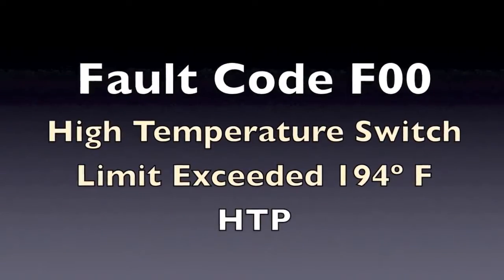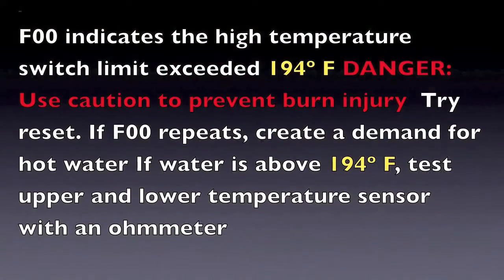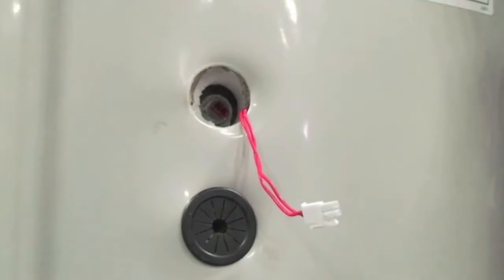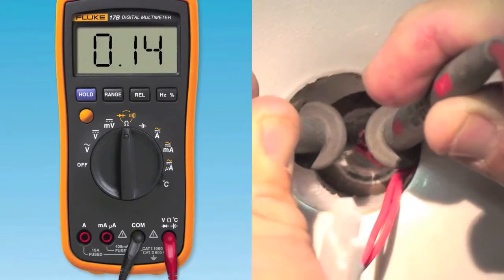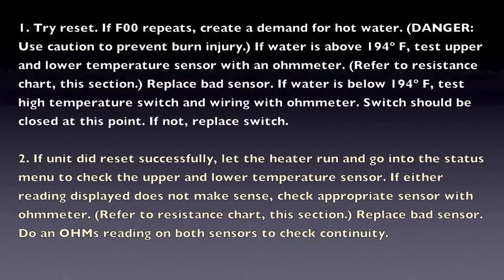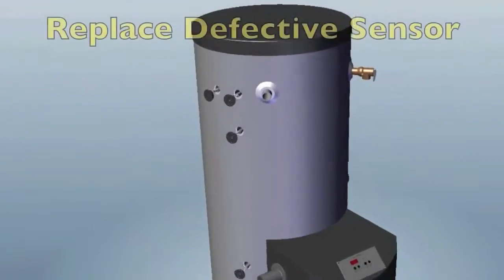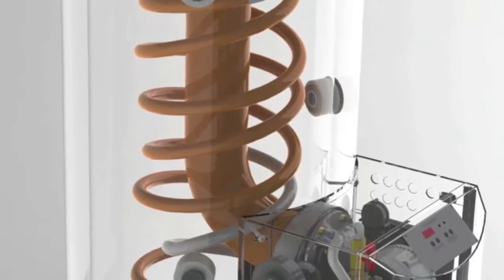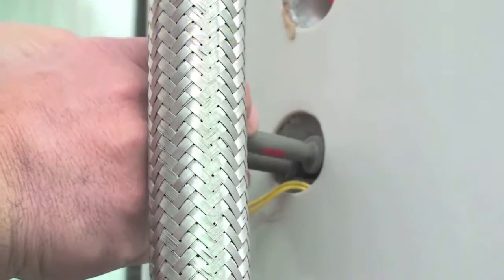F00 Fault Code for Tanks -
HTP F00 Fault Code for Tanks

HTP: Fault Code F00 for Tanks:  WATER HIGH TEMP:  This display indicates that the water in the tank has overheated. This is a serious safety issue, as indicated by the red fault light and the flashing the word LOCKOUT on the display. The unit will not restart until it cools sufficiently and a technician repairs the cause of overheating and resets the unit. During this lockout fault, the pump will be on as indicated on the second line of the display in an effort to cool down the boiler.

1. Check central heating pump operation.
2. If the circulator pump is running, ensure there is water in the system and that water is moving through the system as intended. Ensure that all ball valves and or zone valves are open or closed as intended.
3. Observe the temperature/pressure gauge. If the water is not hot and this message is displayed, check the wiring to the water eco sensor and repair if necessary.
4. If the wiring is intact, water is not excessively hot and this code is still present, replace the eco sensor.